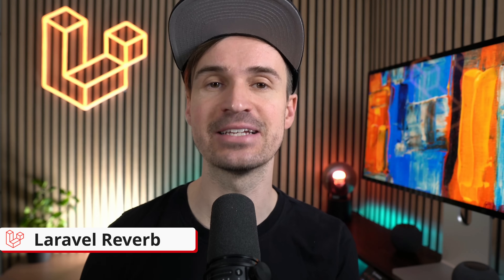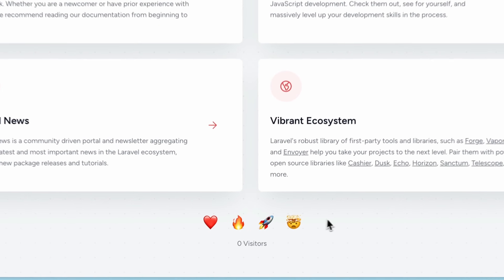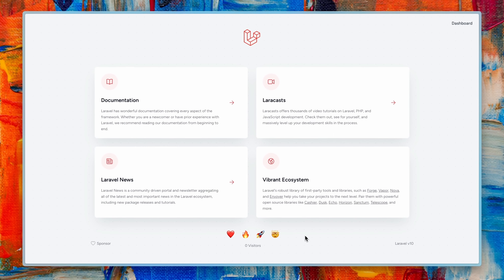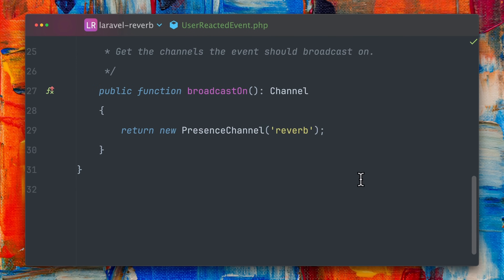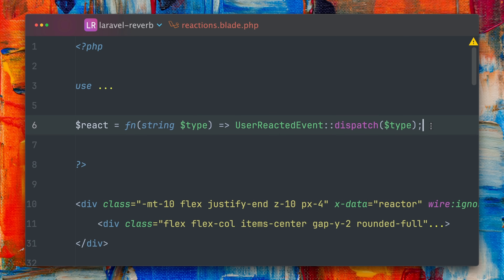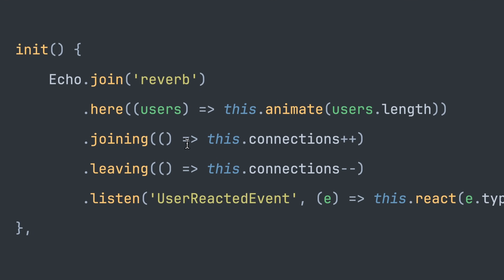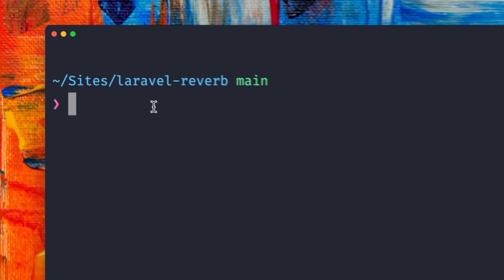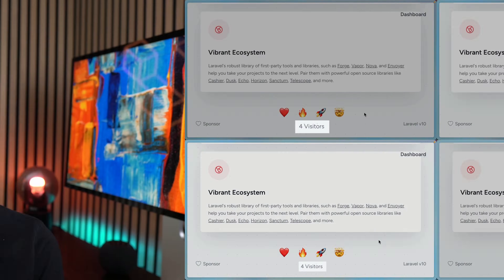Introduction to Laravel Reverb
Say hi to our new Laravel family member: Laravel Reverb

Reverb is a first-party WebSocket server for Laravel applications, bringing real-time communication between client and server directly to your fingertips.